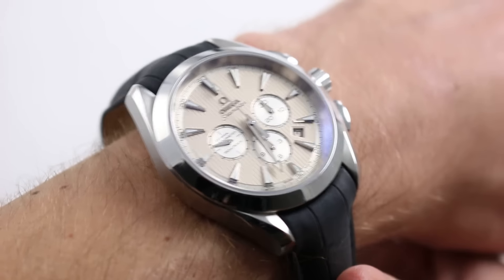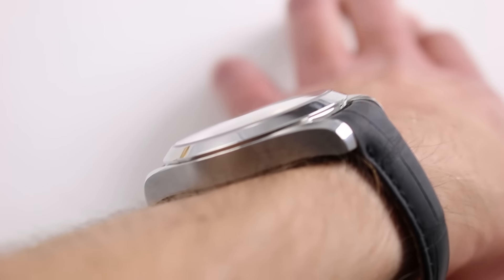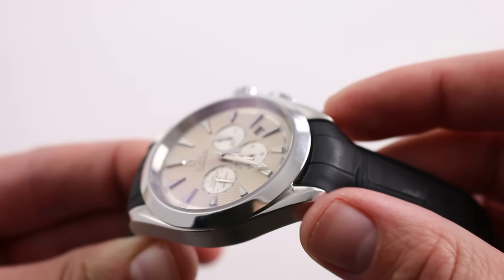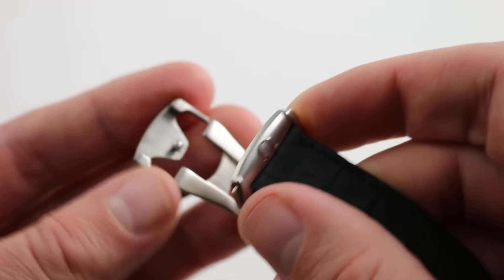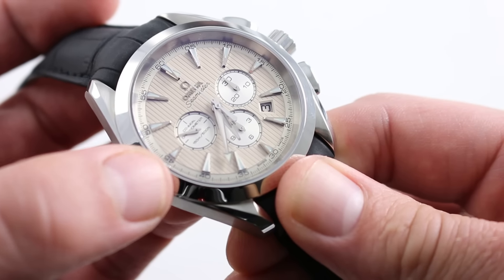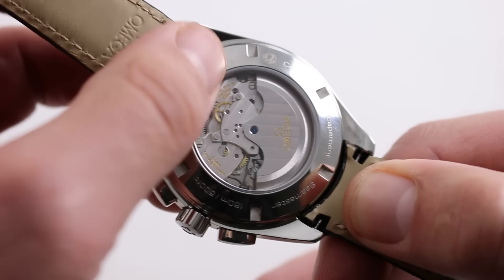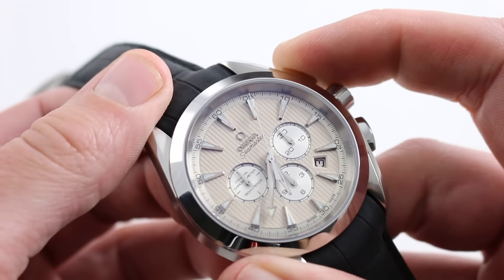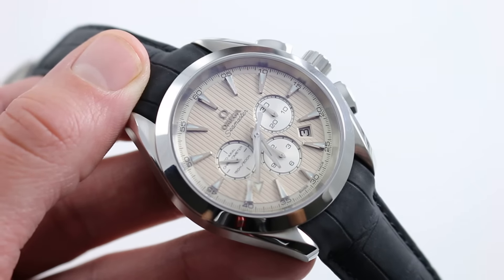Omega Seamaster Aqua Terra Co-Axial Chrono 231.13.44.50.09.001 Watch Review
See this 44mm stainless steel Omega Seamaster Aqua Terra 150M Co-Axial Chronograph Ref. 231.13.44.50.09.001 in high-resolution images on our website,